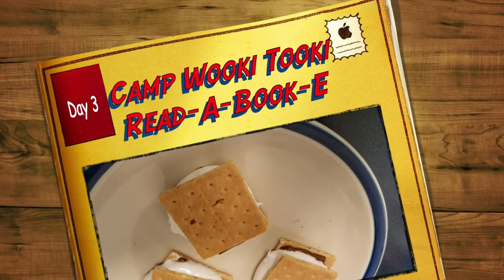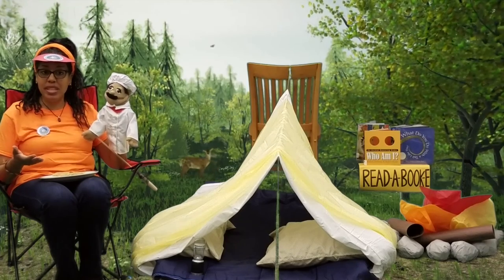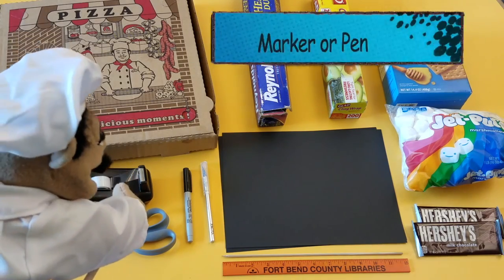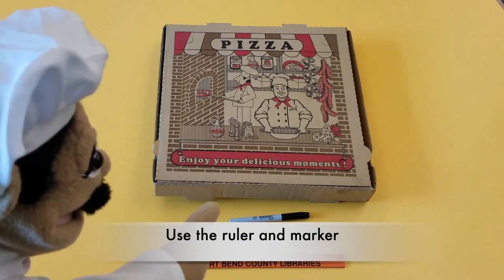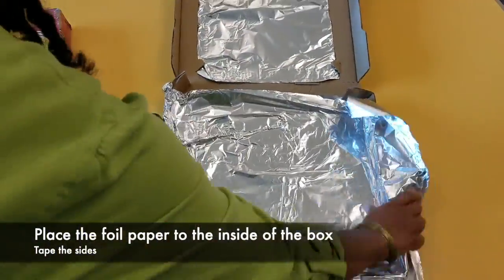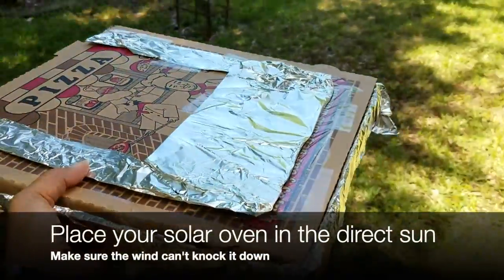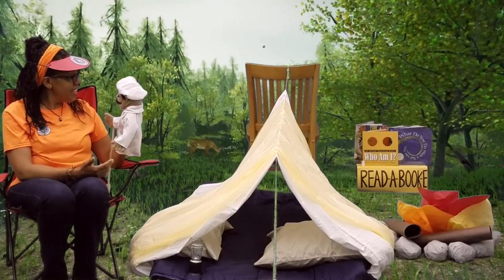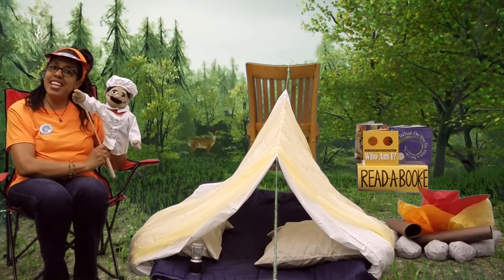Camp Tales: Episode 3- Build a Solar Oven to Make S’Mores!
July 10, 2021 - Episode 3- Build a Solar Oven to Make S’Mores! (grades K-5)

Click here for a 360 tour of Sugar Land Branch Library

“Tails & Tales” is the theme for FBCL's 2021 Summer Reading Challenge, designed to encourage reading among children from birth and up, as well as teens and adults. Online registration for the 2021 Summer Reading Challenge will begin on Monday, May 31, and continue through August 31. Click here for information on FBCL's Summer Reading Challenge & to register for the program

Children from infancy through school-age are invited to read a lot of great books and earn prizes for reading! Younger children will enjoy the “Youth Summer Reading Challenge,” while students in grades 6-8 can participate in the “Middle School Summer Challenge.” Teens in high school can participate with adults in the “YA/Adult Summer Reading Challenge.”

As part of the Summer Reading Challenge, FBCL offers a variety of free programs every week for children of all ages. The programs are presented virtually as pre-recorded videos that families can enjoy from the comfort and safety of home. New videos are being posted on a regular basis. The programs are divided into different age groups so that children may enjoy stories and activities that are appropriate for their age range.

In June & July 2021, join us for these virtual activities on the FBCL YouTube channel:

• Mondays – Little Bits (early-literacy skills for infants 1-12 months of age)
• Tuesdays – Activity Time Tuesday (grades K-3)
• Wednesdays – Family Story Time (all ages)

Families of toddlers and preschoolers may pick up to-go activity packets from the library for the month. These packets contain fun craft activities that can be done at home.

• Camp Wooki Tooki Read-a-Book-E – 2nd and 4th Saturdays in June and July – will feature pre-recorded videos of fun activities for school-aged youth entering grades K-5.
The schedule of programs for this virtual summer-camp experience is as follows:
June 12 – Camp Tales Week 1: Pitch a Reading Tent at Home!
June 26 – Camp Tales Week 2: Take a Reading Adventure with TumbleBook Library!
July 10 – Camp Tales Week 3: Build a Solar Oven to Make S’Mores!
July 24 – Camp Tales Week 4: Magically Turn a Flashlight Into a Projector!

• The TRL (Think Read Learn) Programs – Thursdays starting June 10 – will showcase fun pre-recorded videos of activities for youth entering grades 4-8.

Part of Fort Bend County Libraries’ Summer Reading Challenge 2021, materials for these activities and events are made possible by the Friends of the Library organizations.

A schedule of all activities is available as a downloadable flyer on the Fort Bend County Libraries website. Click on the red “SRC Virtual Programs” icon on the lower part of the website for the program schedule and video activities.